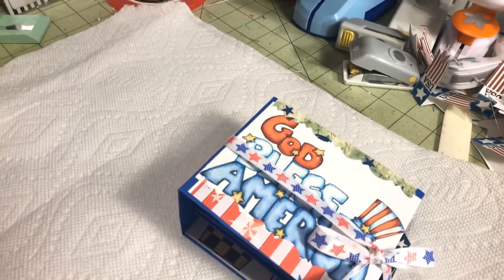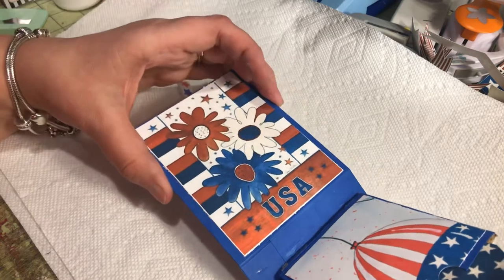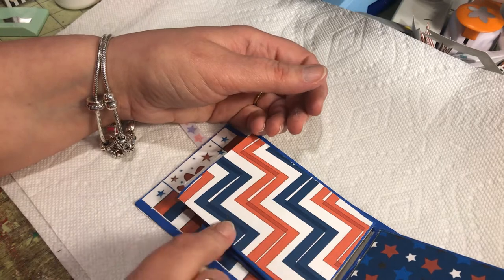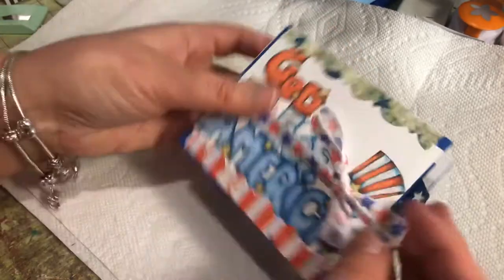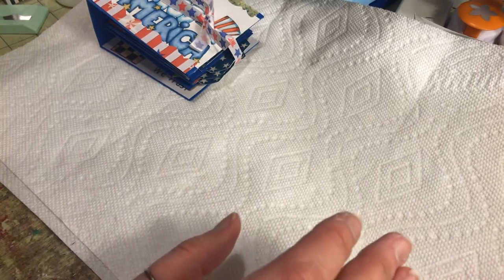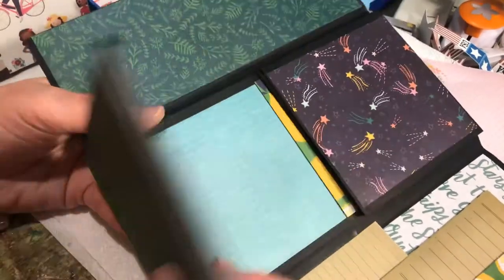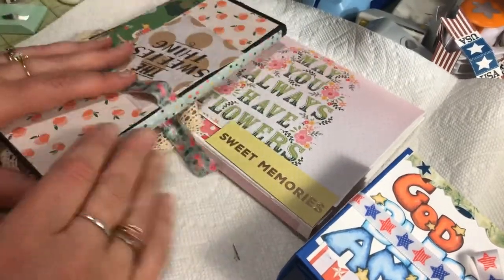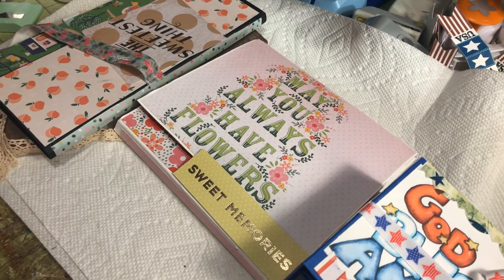Wallet minis and paper towel roll mini walk thru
Mini albums